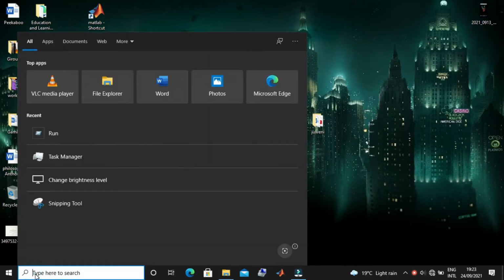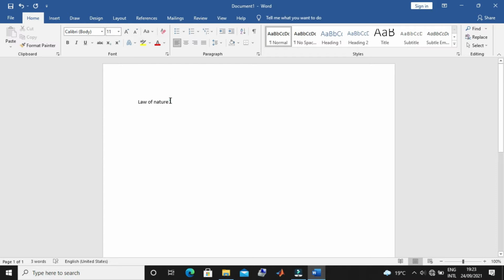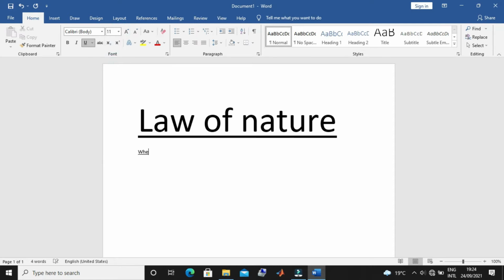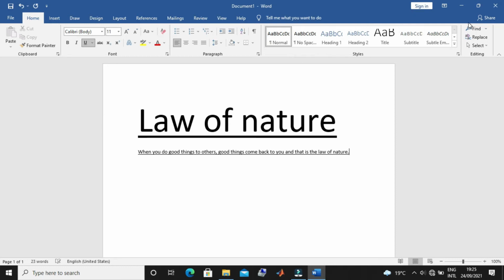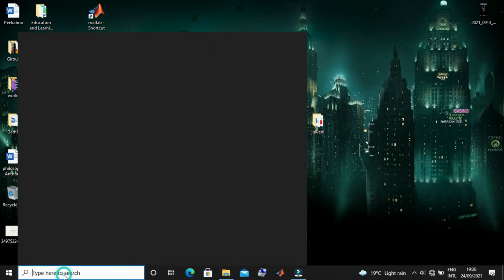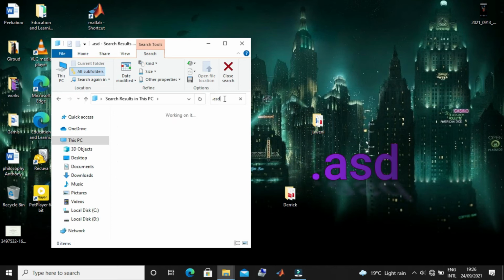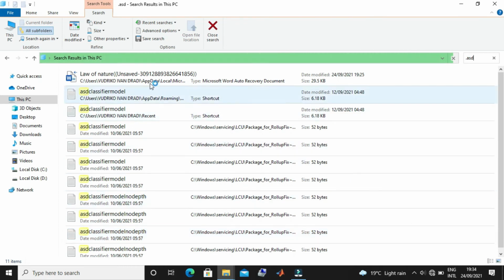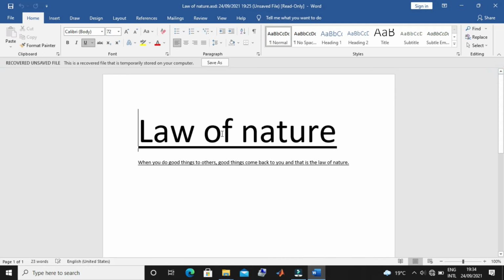How to recover a word document that has been closed without saving it or autosaving it/ Simplest way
This video takes you through the simplest way to recover a word document that had been closed either accidentally or later realized that you are in need of the document. This method does not require even installing any software to help you retrieve the document.